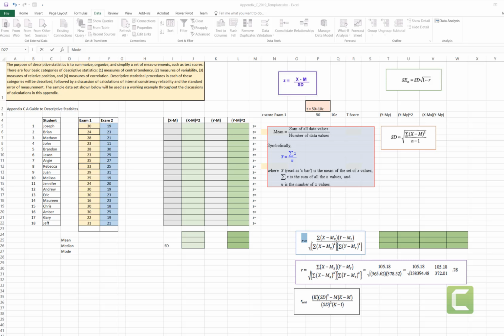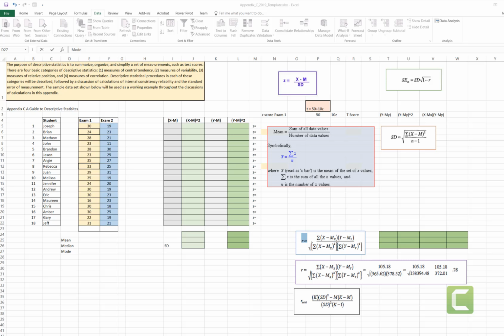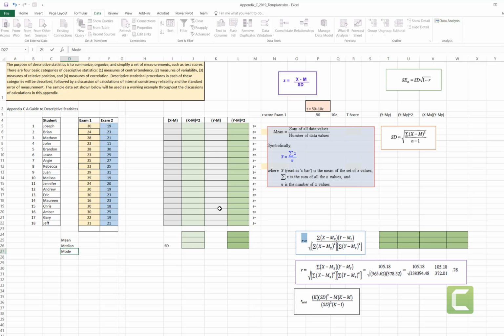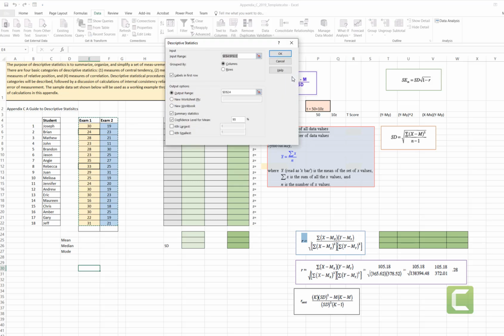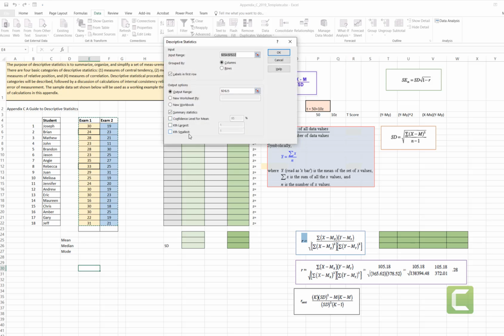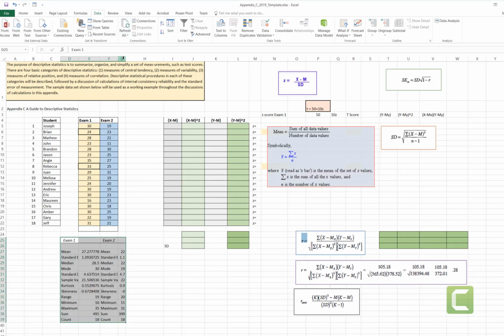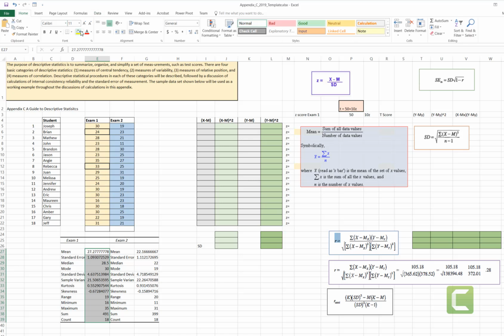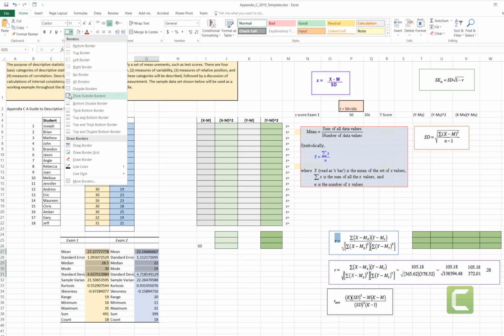Mean, Median, and Mode (measures of central tendencies)